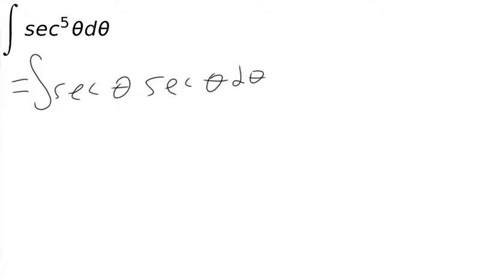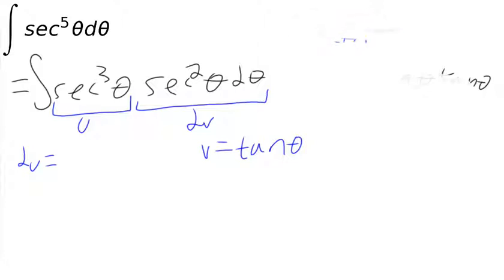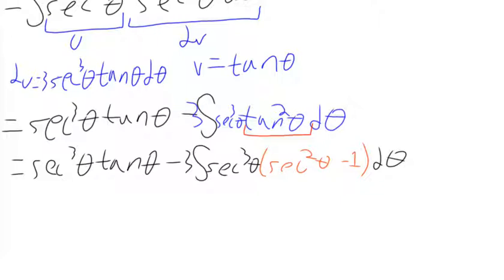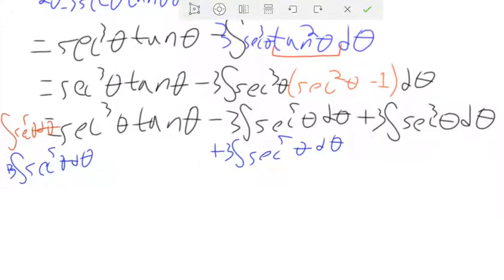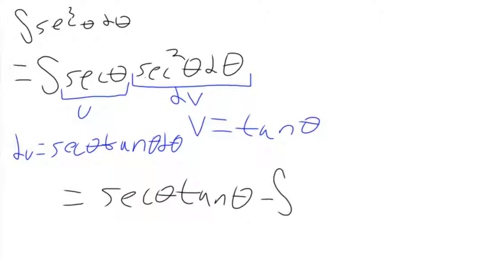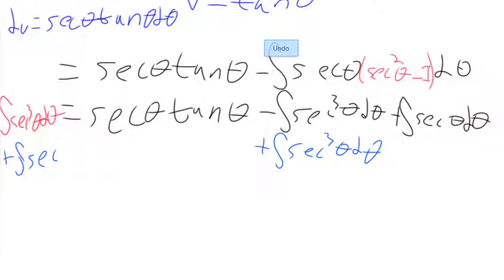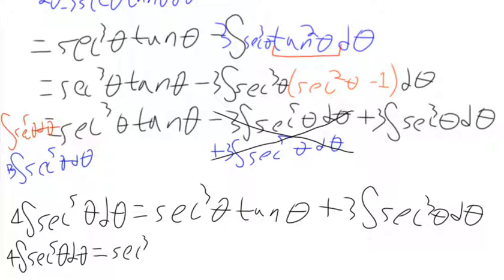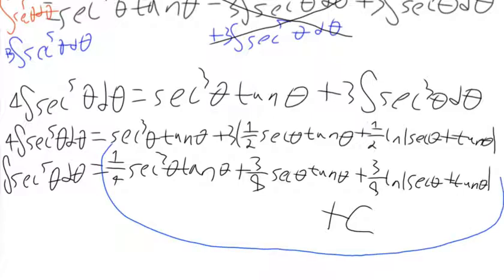Multi-Integration by Parts Problem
Integral of sec^5 (θ)